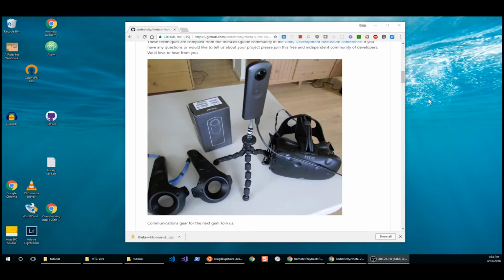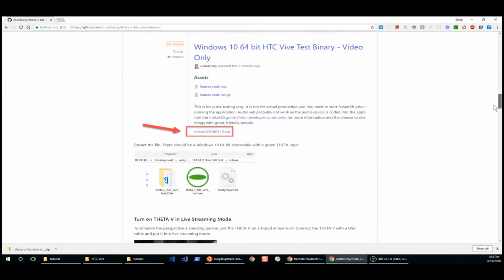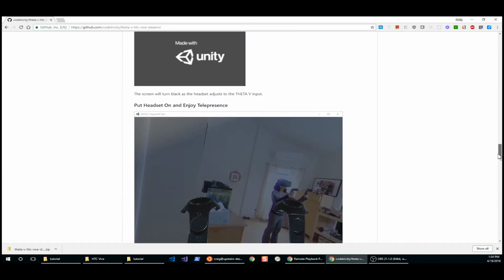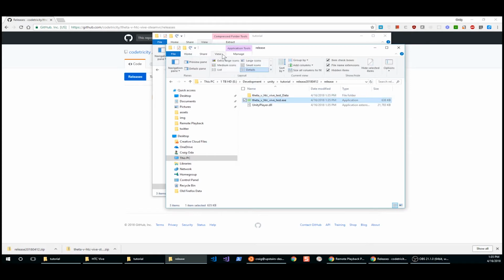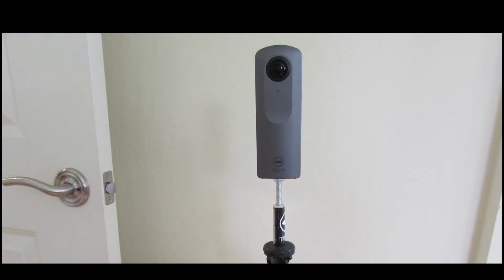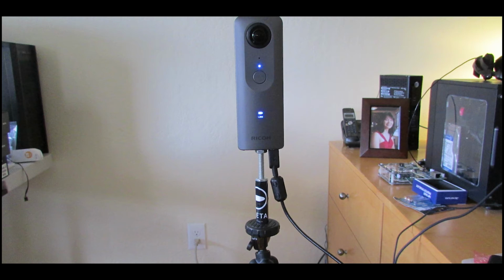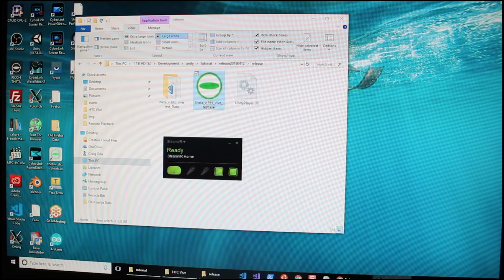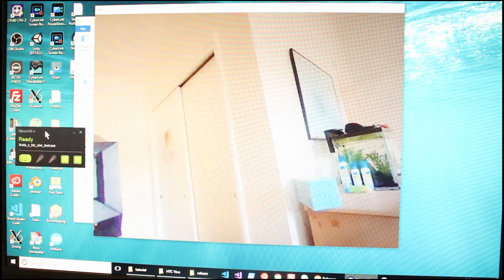HowTo: Experiment with HTC Vive and the RICOH THETA V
GitHub Repo

Required Software and Hardware

RICOH THETA V
- live streaming driver 1.0.1 or higher
- firmware 2.11.1 or higher

Unity
- I used 2017.4.0f11
- SteamVR Plugin for Unity